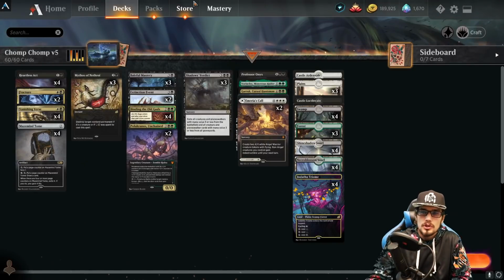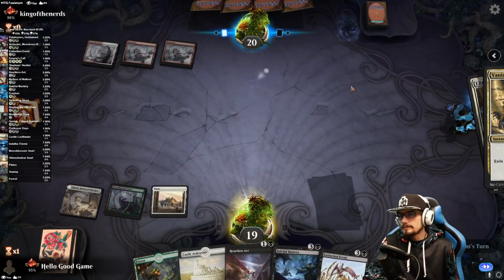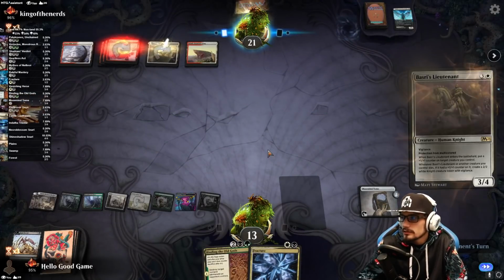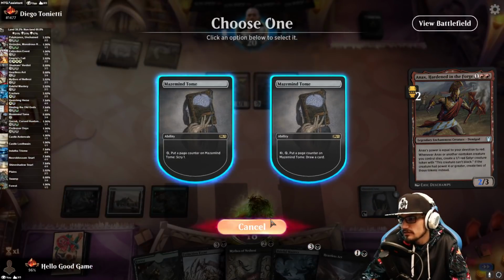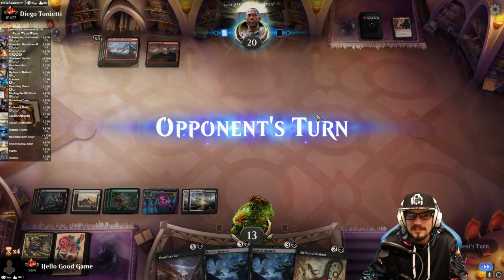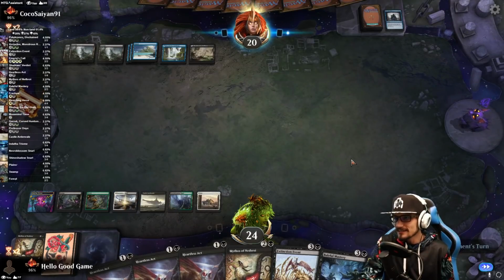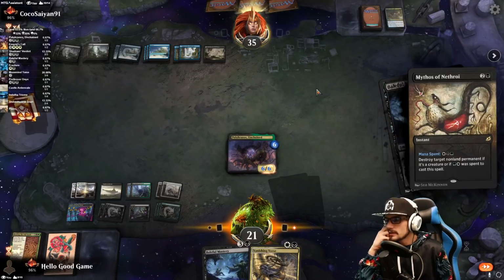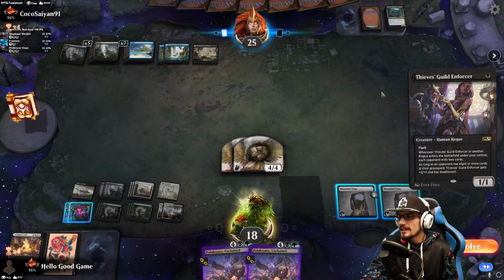ARE YOU SCARED YET!? | White/Black/Green Control MTG Arena Mythic Rank Deck Guide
The only thing scarier than this deck is my headache! Going on 30h I've locked myself in a dark room for the evening! Thank you all for supporting the channel this month!

00:00 Deck Tech
07:20 Gameplay
00:50:11 Outro

4 Indatha Triome (IKO) 248
4 Shineshadow Snarl (STX) 272
4 Necroblossom Snarl (STX) 269
2 Polukranos, Unchained (THB) 224
3 Forest (STX) 375
4 Swamp (STX) 371
4 Vanishing Verse (STX) 244
3 Plains (STX) 367
2 Fracture (STX) 188
3 Baleful Mastery (STX) 64
2 Extinction Event (IKO) 88
3 Shadows' Verdict (ZNR) 124
1 Vorinclex, Monstrous Raider (KHM) 199
4 Heartless Act (IKO) 91
1 Garruk, Cursed Huntsman (ELD) 191
1 Professor Onyx (STX) 83
4 Mazemind Tome (M21) 232
2 Emeria's Call (ZNR) 12
4 Binding the Old Gods (KHM) 206
1 Castle Ardenvale (ELD) 238
1 Castle Locthwain (ELD) 241
3 Mythos of Nethroi (IKO) 97